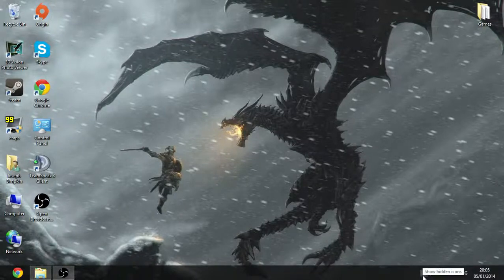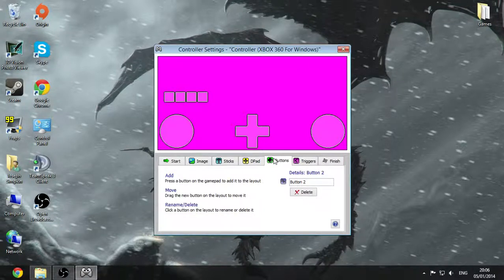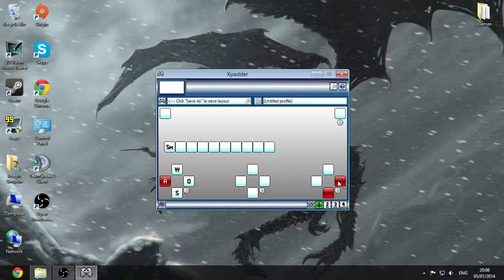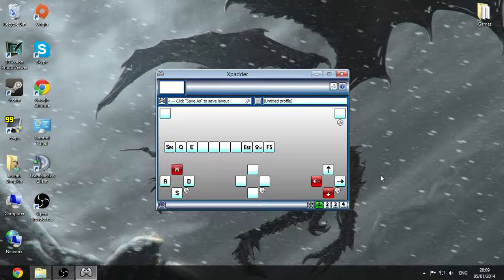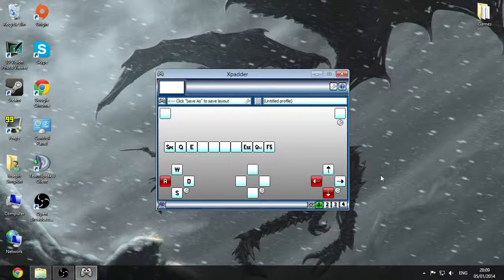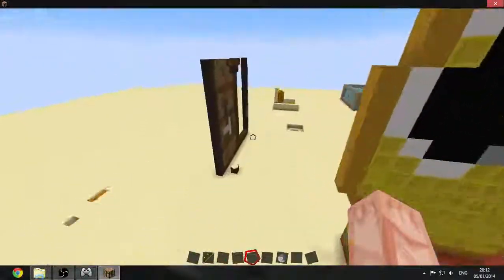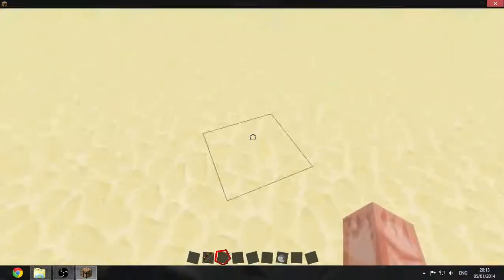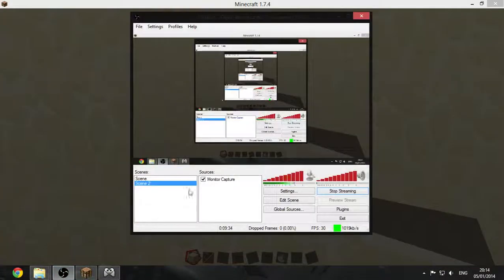How To use a Xbox/PS3 controller for Minecraft PC (Free)